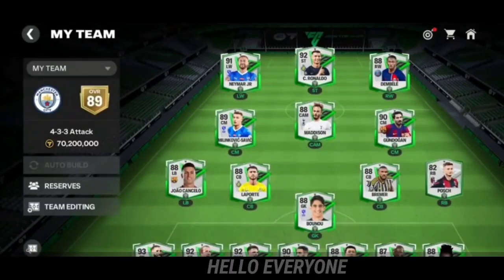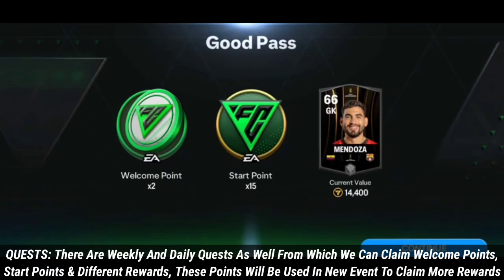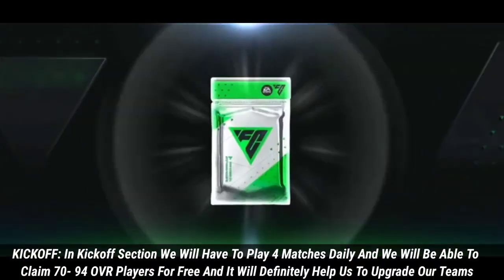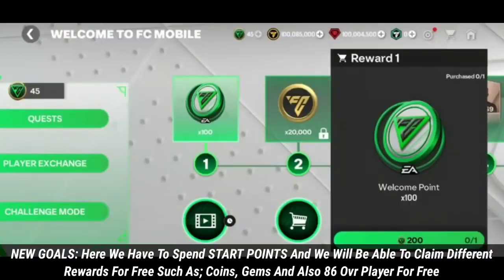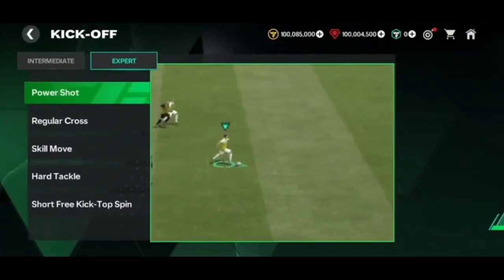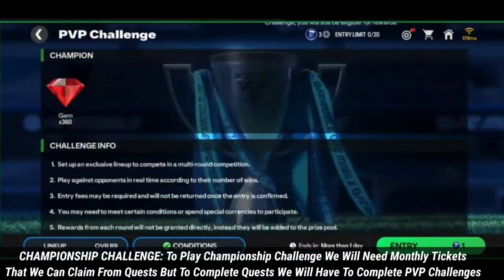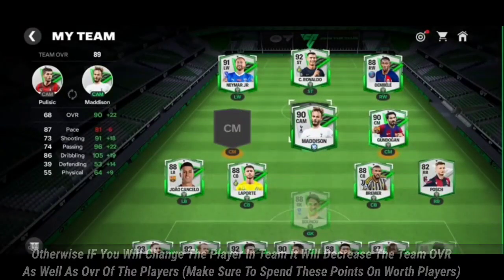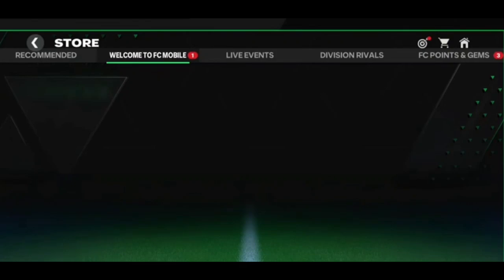EAFC MOBILE IS HERE